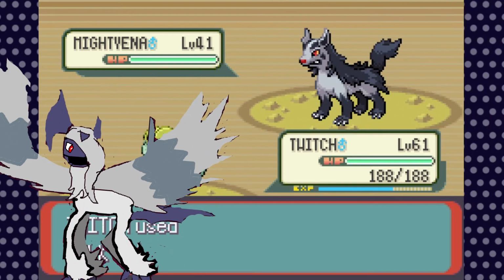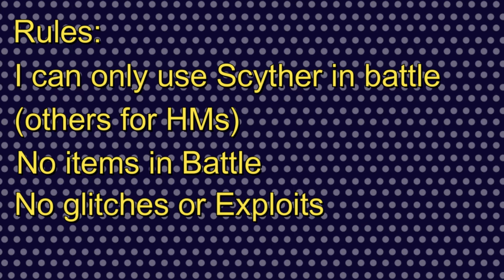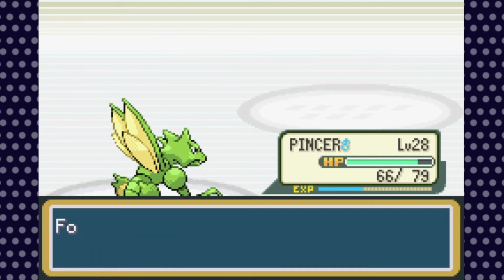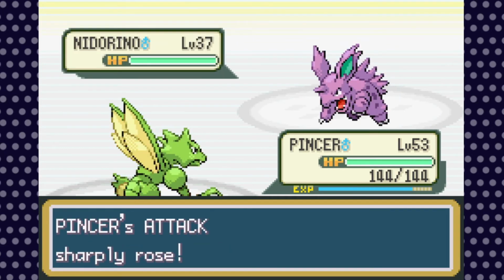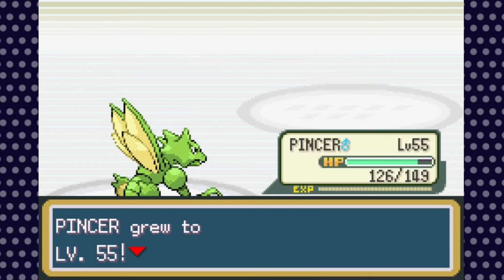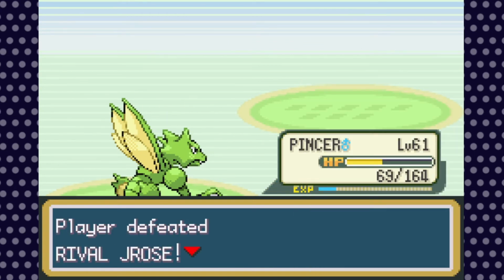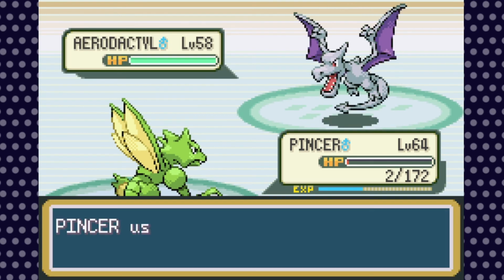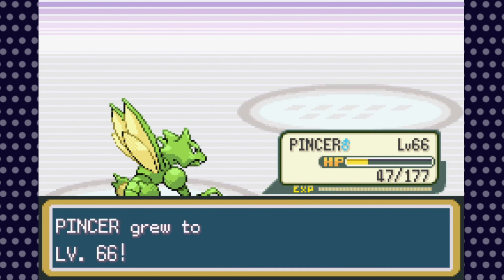Can I beat Pokemon Fire Red with Only One Scyther?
Heya, Absol-lites! In this Pokemon Challenge Run, I try to beat Pokemon Fire Red with only a Scyther! This run actually ended up being pretty easy, so I'm sorry the video was so boring. I have an upcoming video I'm working on that will take up a lot of time to do, so I needed an easy video to fill the time. Enjoy!